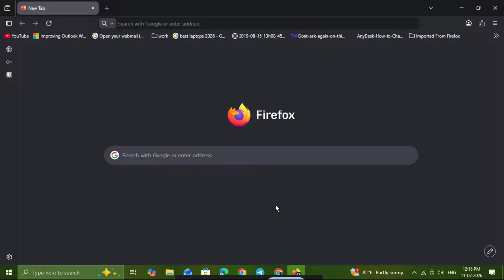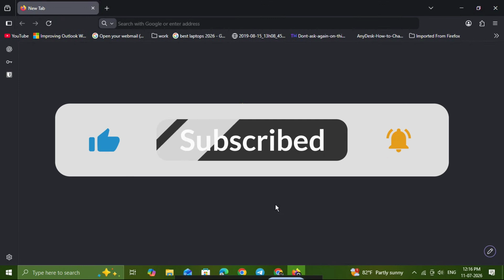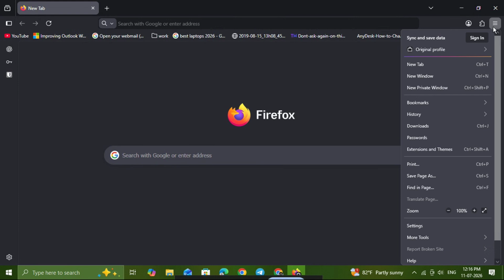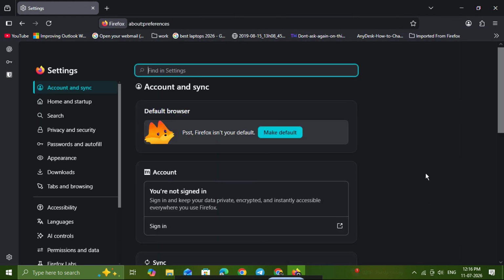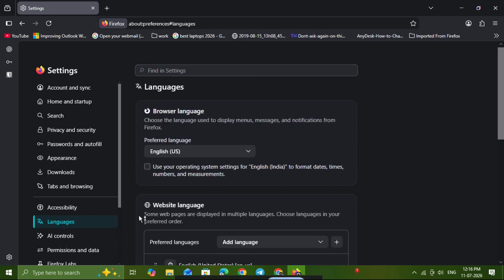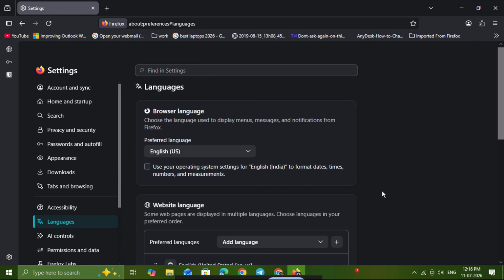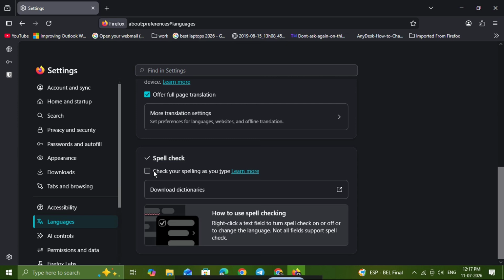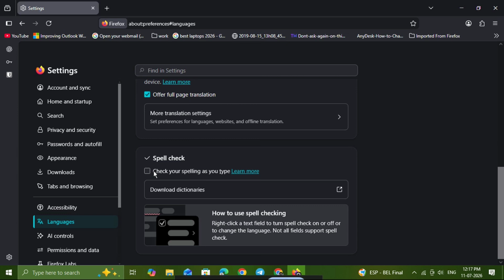How To Turn Spell Check On Or Off In Firefox (Easy Guide)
Learn how to turn spell check on or off in Firefox using the built-in Language settings. This quick guide shows you exactly where to find the spell check option and toggle automatic spelling suggestions on or off.

🕚Timestamps:
0:00 Intro
0:12 Open The Firefox Menu
0:23 Go To Settings
0:34 Click Language
0:44 Find The Spell Check Section
0:54 Turn Check Your Spelling As You Type On Or Off
1:08 Recap And Outro

✍️What You'll Learn In This Video:
• How To Open Firefox Settings From The Main Menu
• How To Find The Language Section In Firefox
• How To Locate The Spell Check Option
• How To Turn Check Your Spelling As You Type On Or Off
• How To Manage Browser Spelling Preferences Quickly

💡Pro Tips:
• Keep spell check on if you often type in forms, emails, or comments.
• Turn it off if you find underlines distracting while browsing.
• Check your language settings if spell check is not working as expected.
• Use Firefox’s spelling tools to catch mistakes before submitting text.